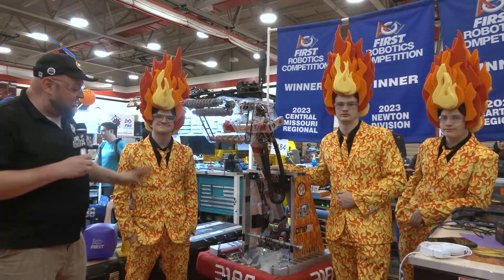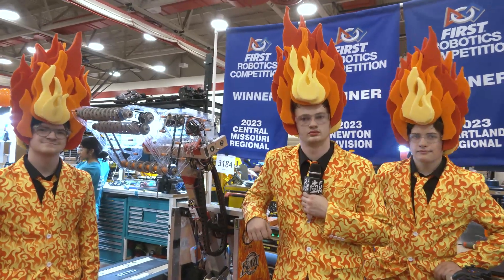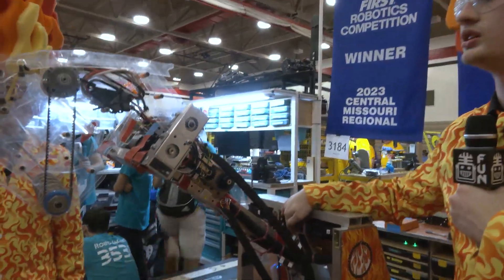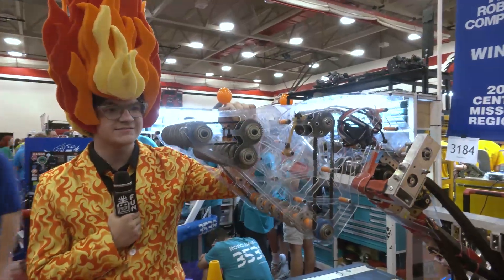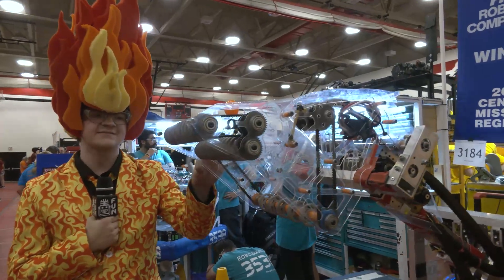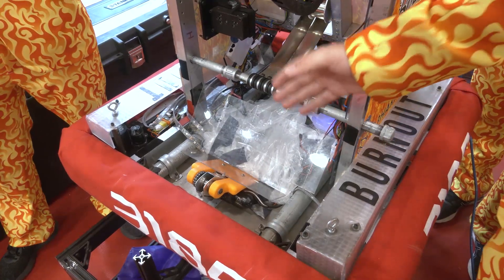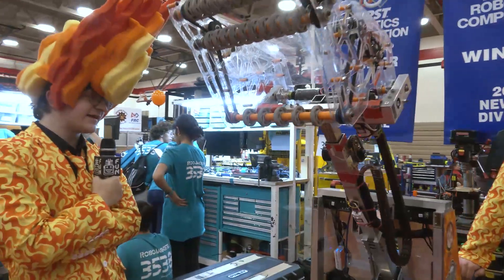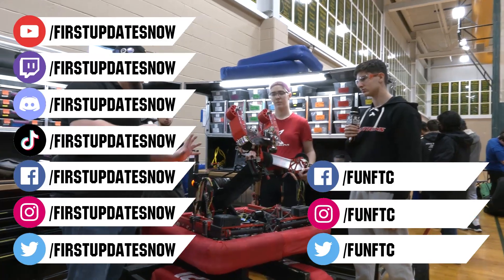Behind the Bumpers | 3184 Blaze Robotics | Charged Up Robot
Newton Division Champions plus Imagery at champs and 2 regional wins; 3184 Blaze Robotics has had a scorchin' season. Check out how robust this robot is with their extension, modified everybot intake and even the thought put into their little dumping mechanism on Behind the Bumpers.